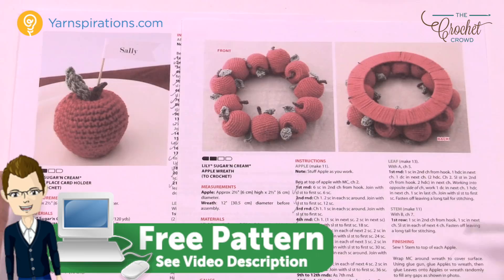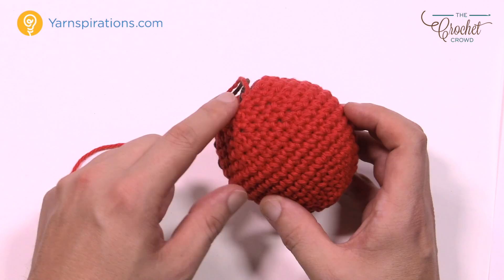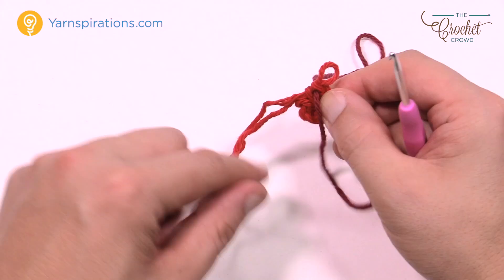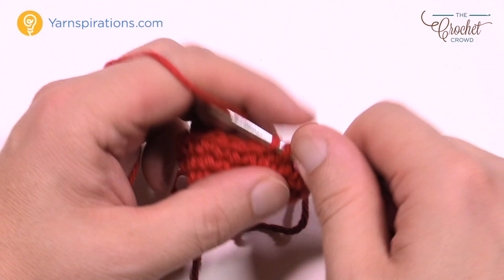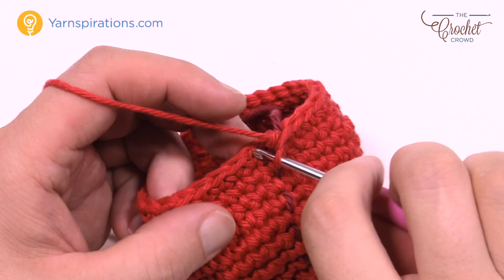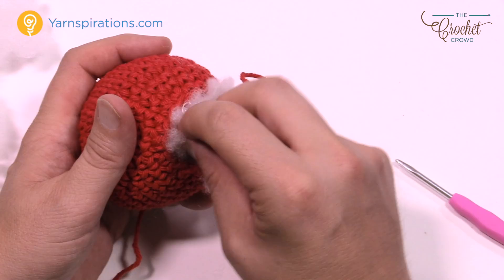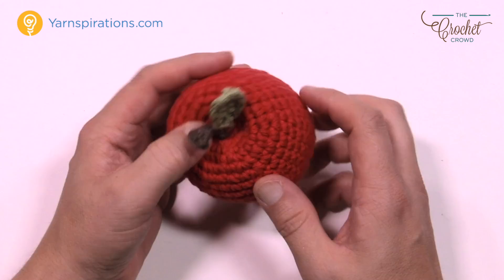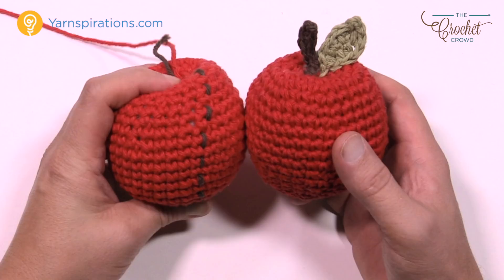Crochet Apple Wreath Pattern | EASY | The Crochet Crowd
The wreath is made up of 11 apples. The apples the same pattern but how you stuff and shape them can change their shape slightly. On the pattern, you case see they are mounted to a yarn wrapped flat ring. They are permanently hot glued to the wring.

If you are looking to freshen up your autumn decor, this could be it!